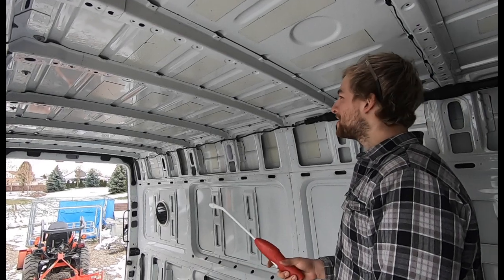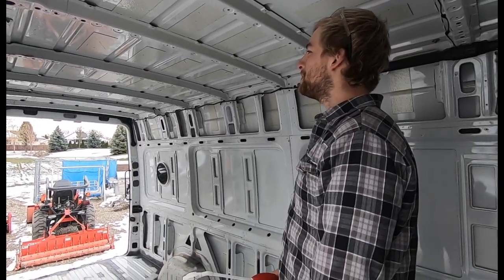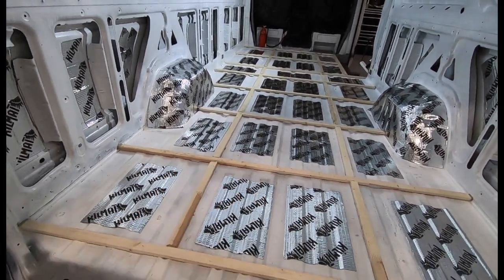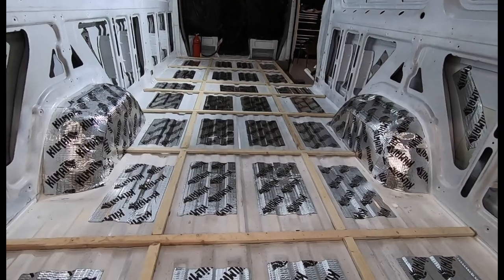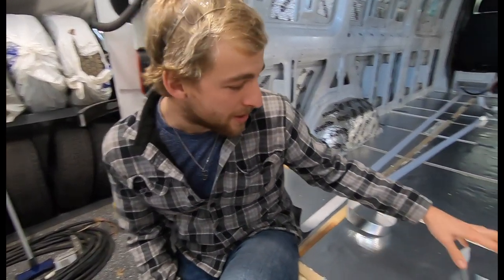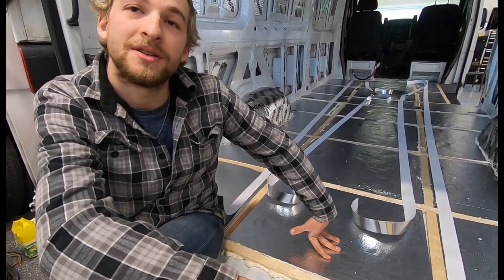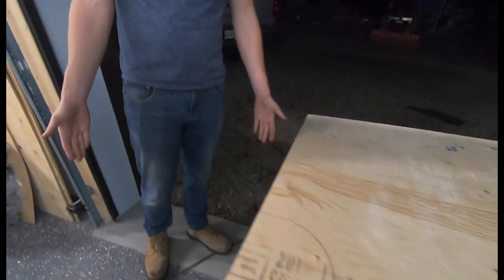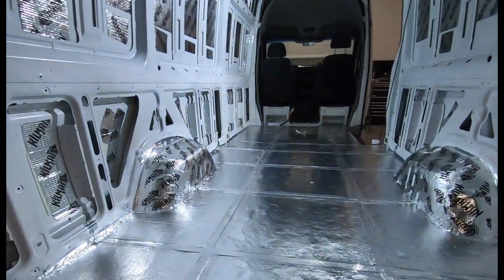We Built a Spaceship | GLT Van Build Series Ep 2 | sound deadener and floor installation | VanLife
Welcome back to the vlog!  On today's episode we get back to the van build and start making some noticeable changes.  The floor goes in and we use the amazing Kilmat sound deadener to keep it nice and quiet in the back. If you're looking for some quality sound deadener for your van/project check out the link below to see where we got ours: